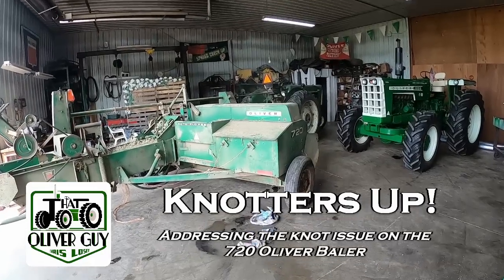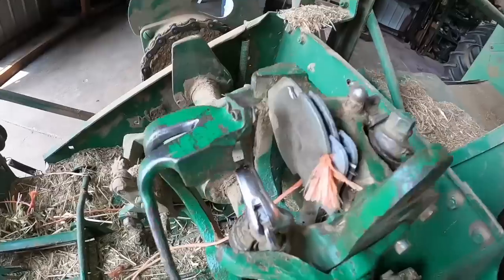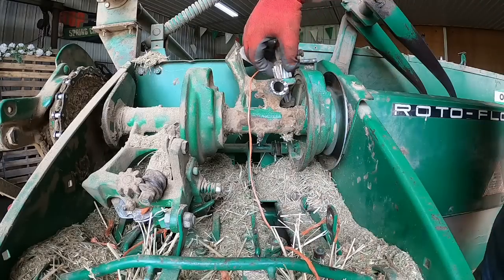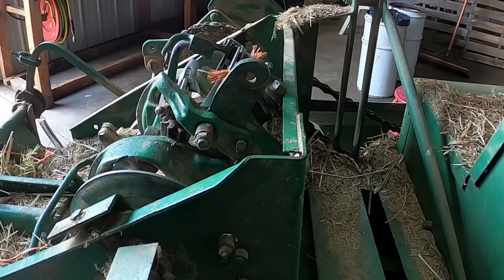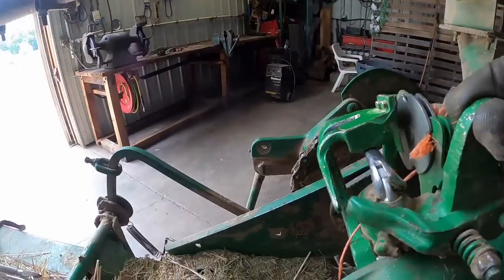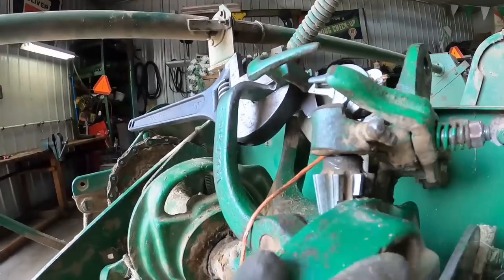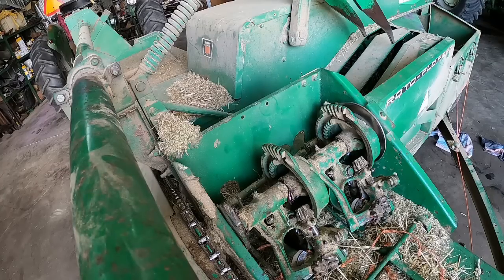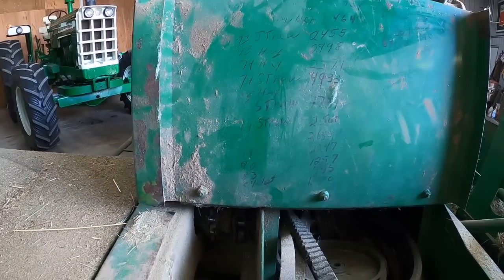KNOTTERS UP! Fixing the knotter problem on my Oliver 720 small square baler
If you watched this year's first cutting video, you saw the the 720 baler was having an issue with the right side knotter. Sometimes they would hold, other times they would explode into a cloud of hay as they came out of the thrower. I found a couple of issues that should make it work better. Tune in an see the magic of a knotter!

Due to time constraints and privacy, I do not offer phone consultations.